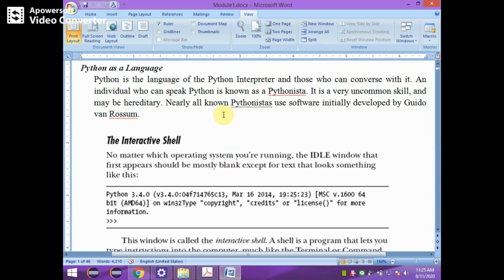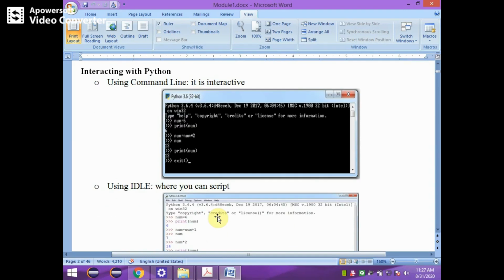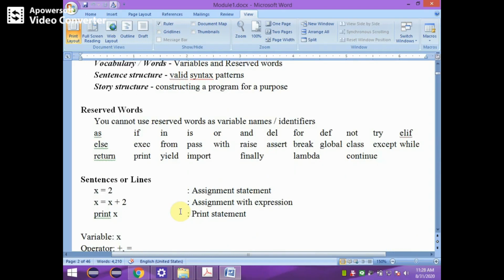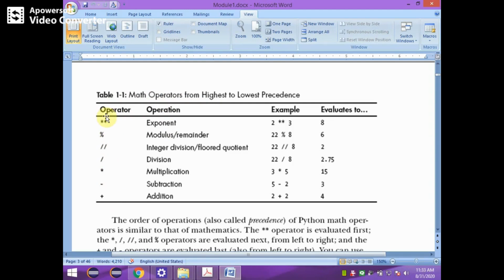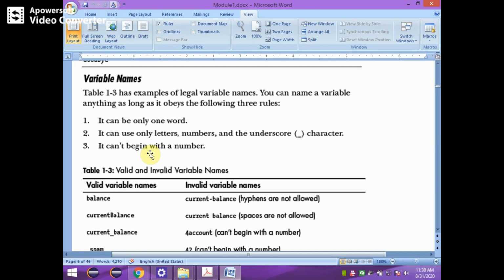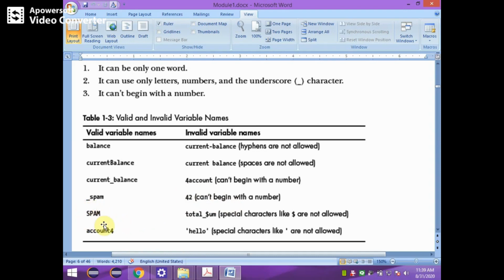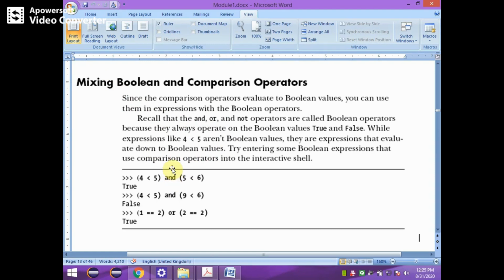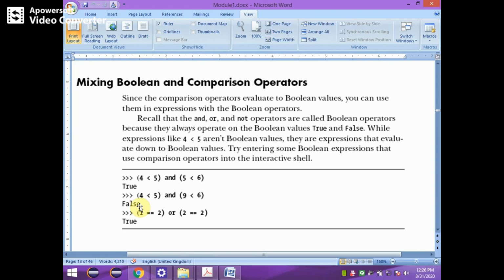VTU PYTHON 18CS55 M1 L2 Python Basics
Introduction to Python & Python Elements